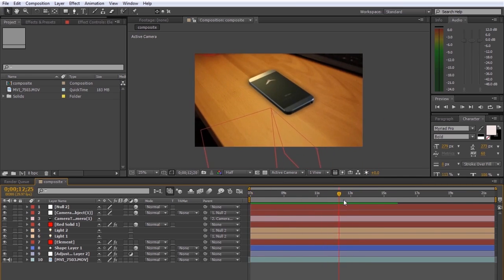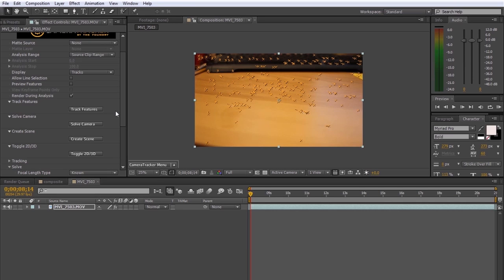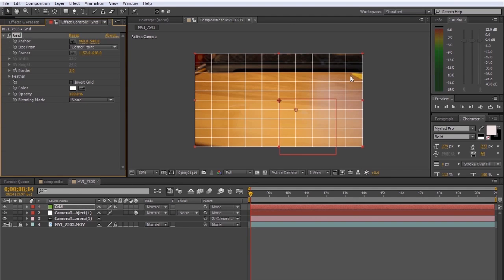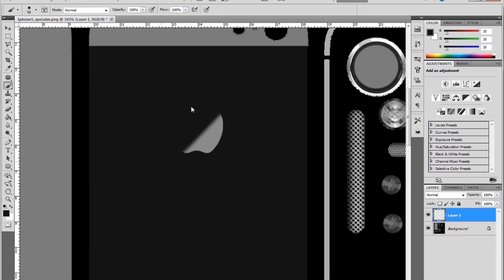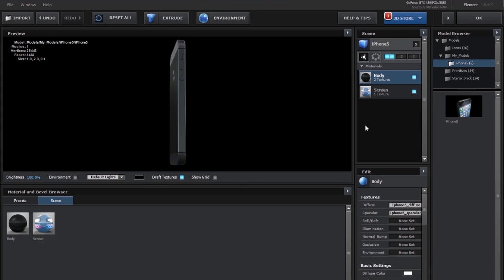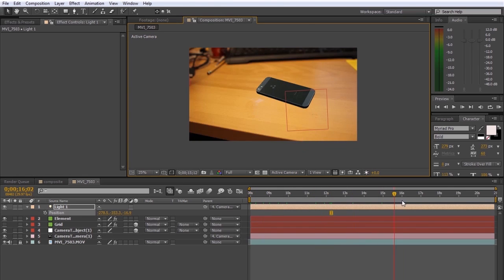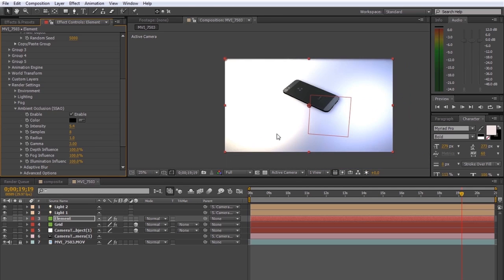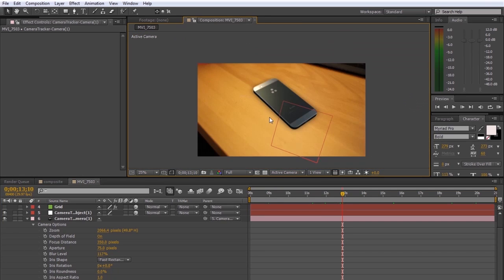After Effects: 3D Tracking and Eement 3D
In this tutorial I will show you how to use The Foundry's Cameratracker plugin and Video Copilot's Element 3D plugin to superimpose a 3d element into a live action shot! Download the free iPhone 5 model from Video Copilot